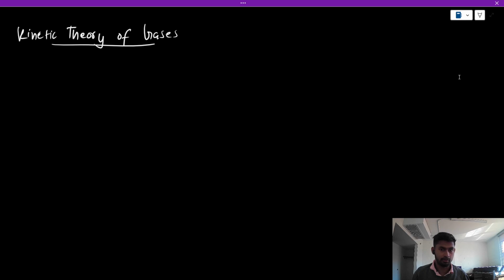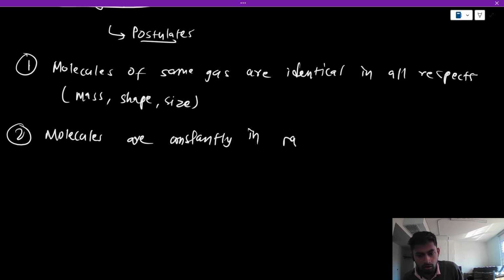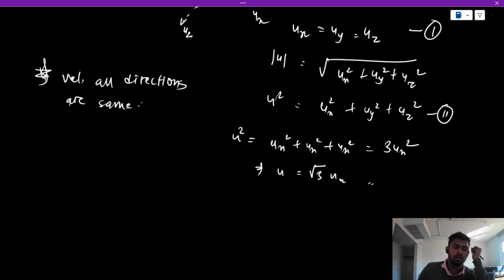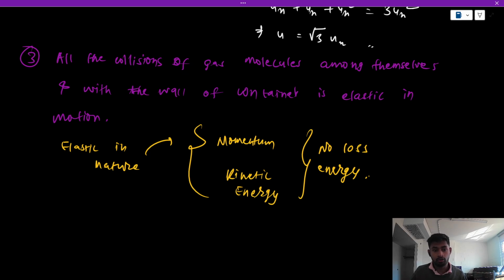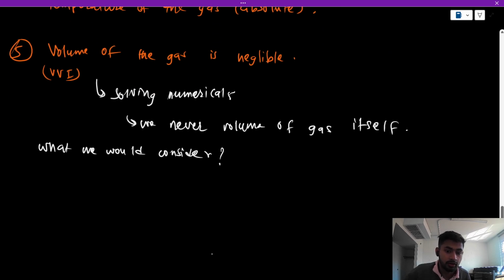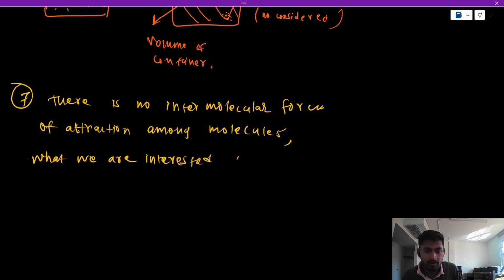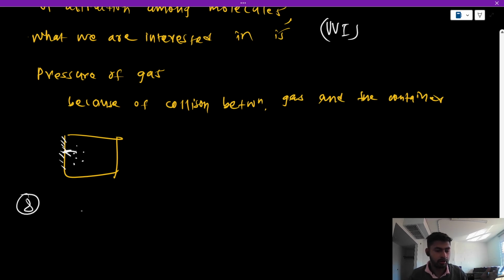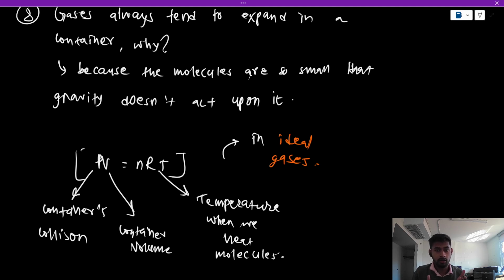Postulates of Kinetic Theory of Gases | Ideal Gas | Explained | University Physics | 01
Dive into the fascinating world of the Kinetic Theory of Gases! 🌟 In this video, we break down the essential postulates that describe how gas particles behave in an ideal gas system.

(Recommended watching at 1.25x speed)

📌 What you'll learn:

The assumptions of the kinetic theory of gases.
How particle motion, collisions, and energy define gas properties.
Real-life implications and limitations of the theory.
Whether you're preparing for exams or just curious about the science behind gases, this video is perfect for building a solid foundation!

🚀 Next up:
Don’t miss the next video, where we explore the mathematical equations derived from this theory, including pressure, temperature, and molecular velocity relationships. 🔔